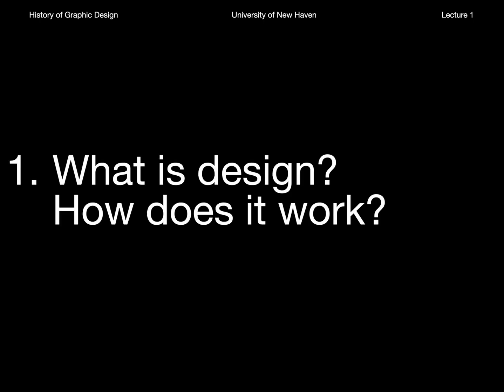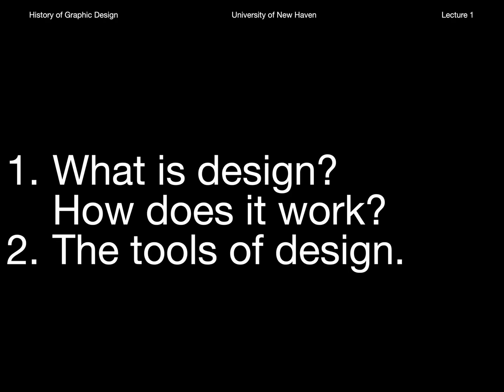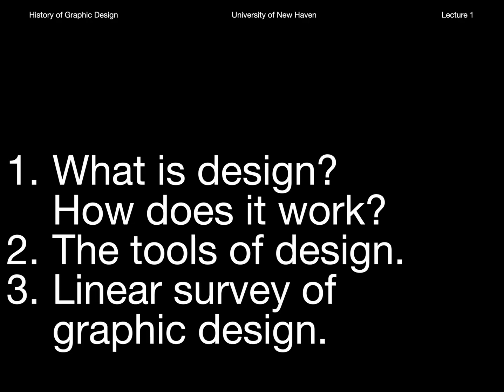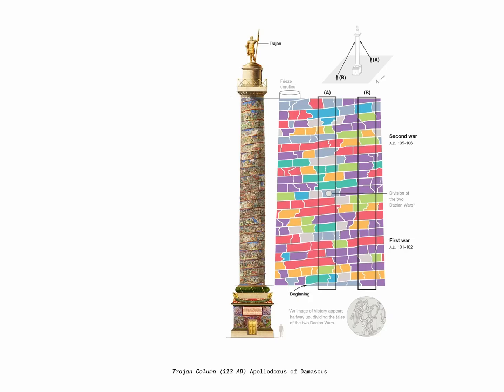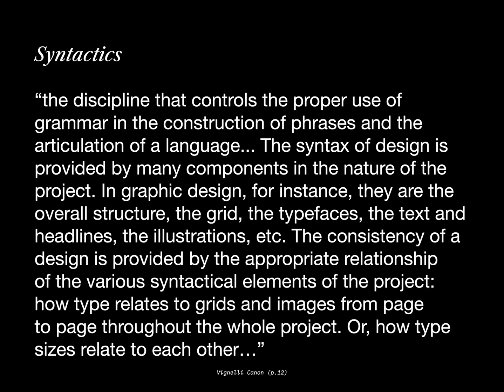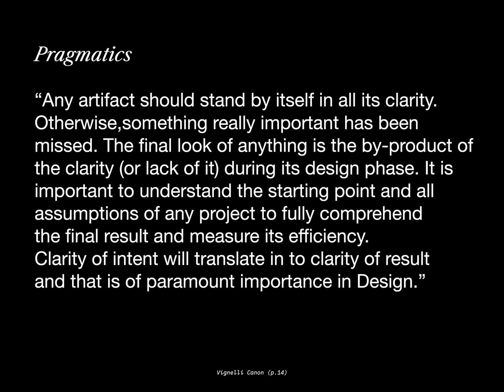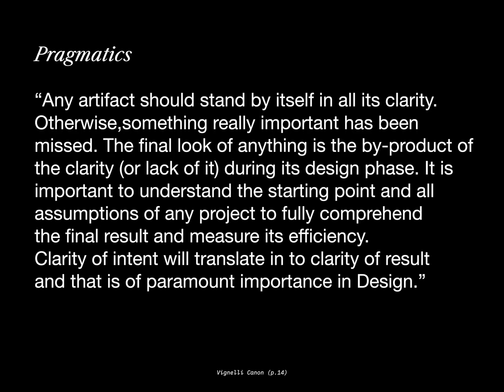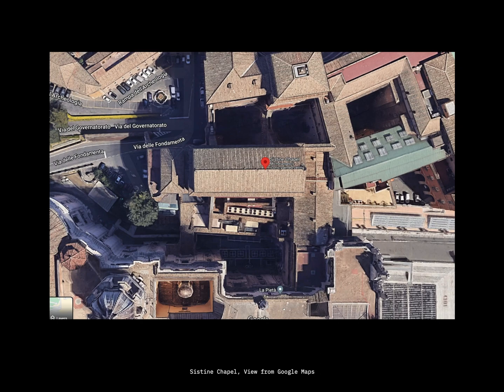Lecture1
What is Design? How does it work?